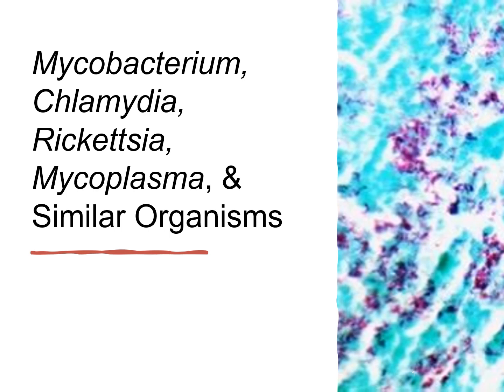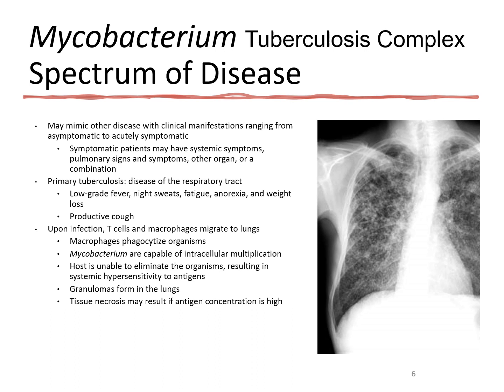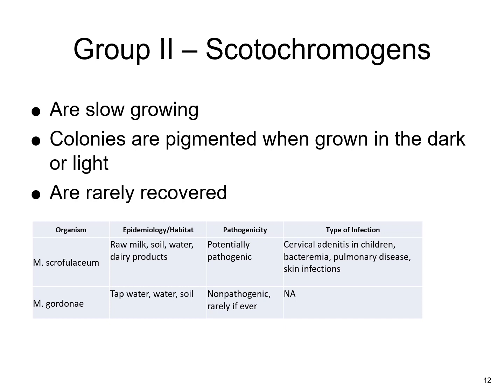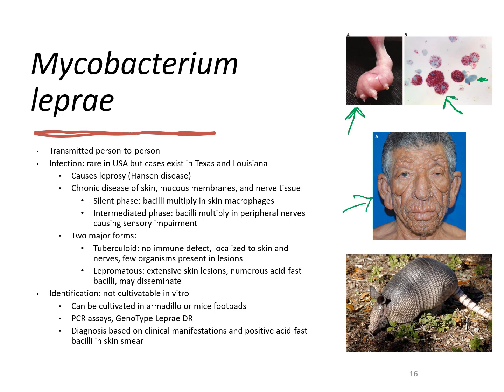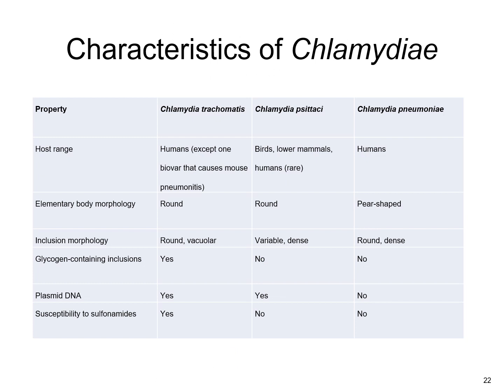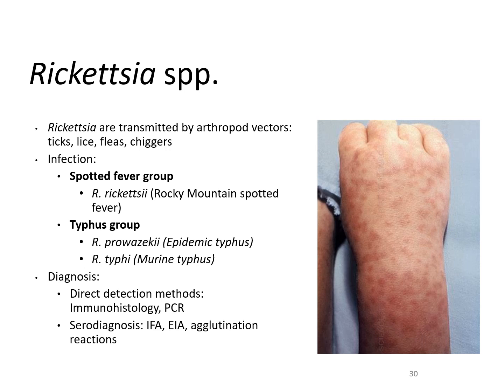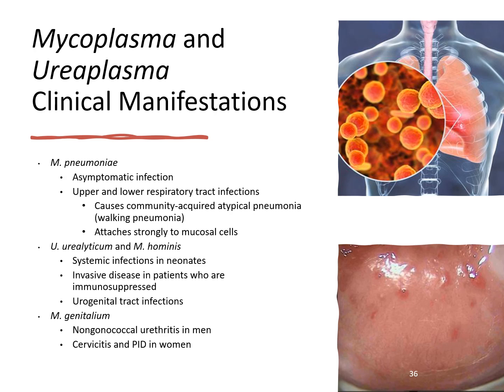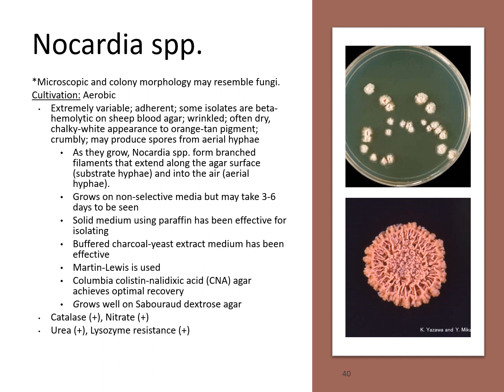Mycobacterium, Chlamydia, Rickettsia, Mycoplasma, & Similar Lecture